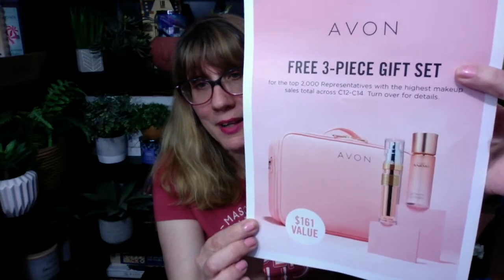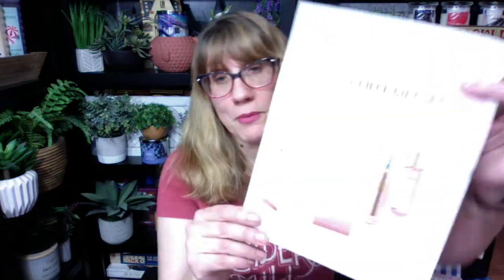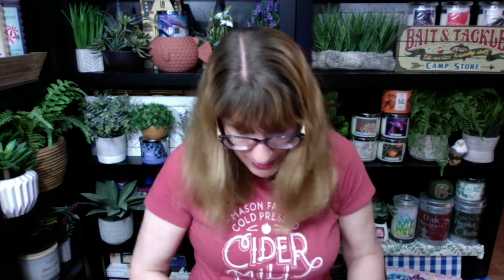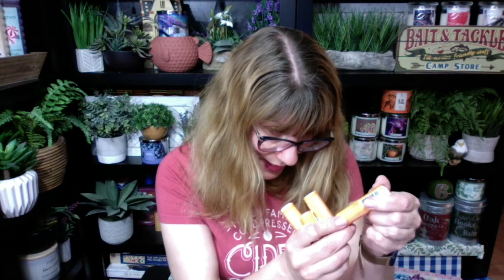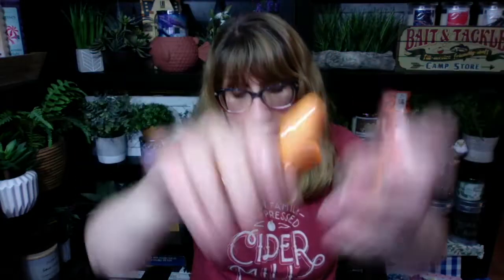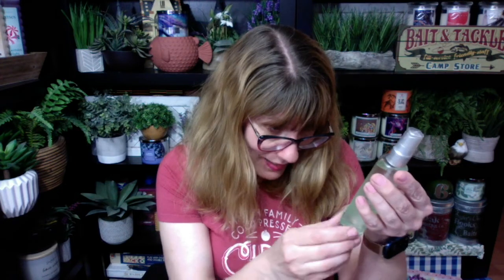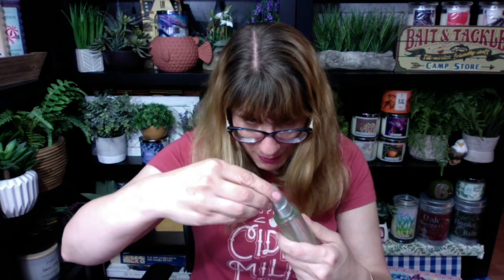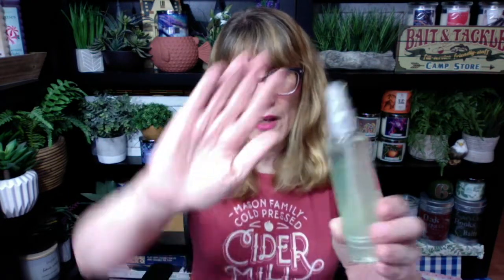AVON Campaign Haul + What's New & Coming Soon!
You can order from my online store Shipping is free on $60+

JOIN AVON! Become a rep and join my team for $0

Bonnie